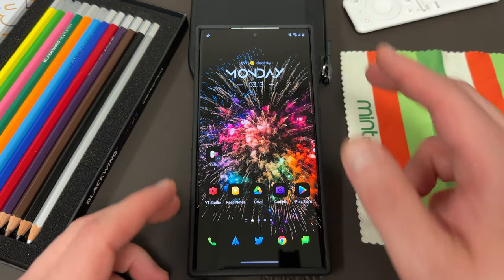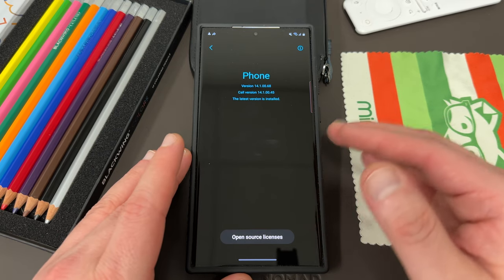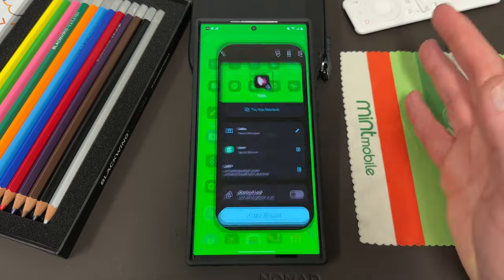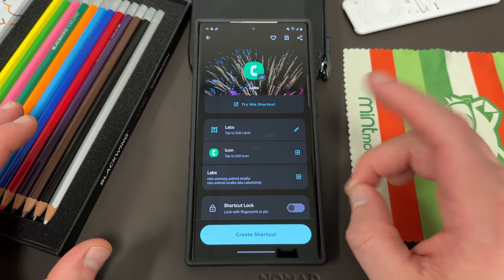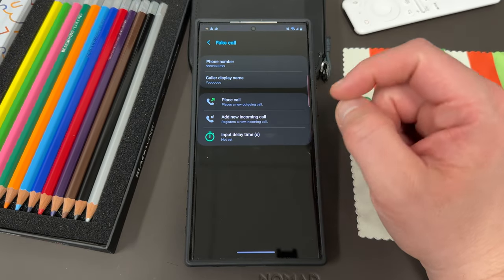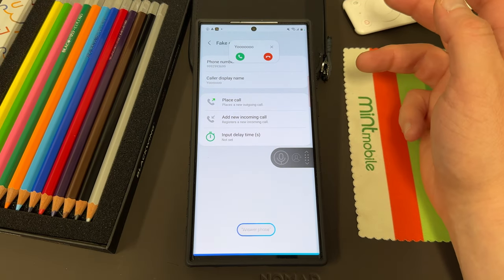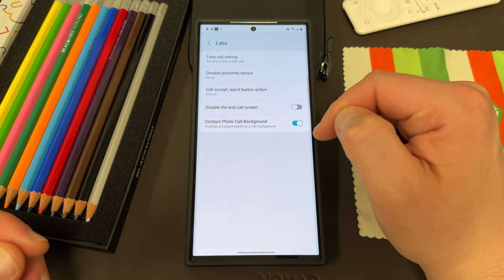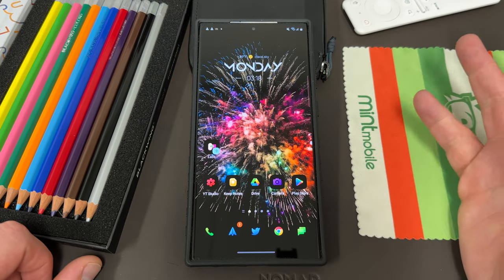Samsung Deleted This Hidden Feature! But You Can Bring It BACK On ALL Galaxy Phones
Why did samsung remove this feature? Now you can get it back!
Sign up for Mint's premium wireless plans here starting at $15/month.

*GET A FREE CASE FROM ME IF YOU SIGN UP FOR MINT THROUGH MY LINK!